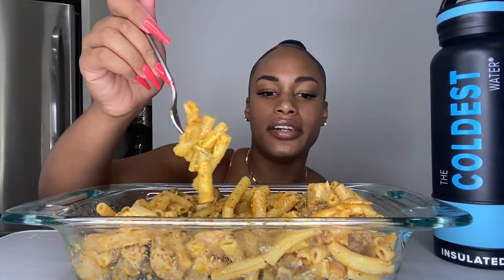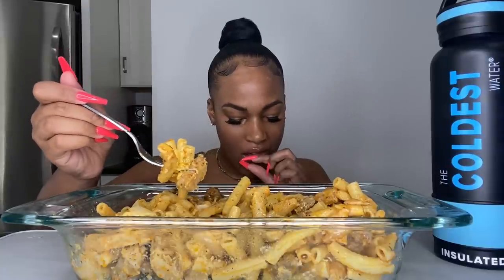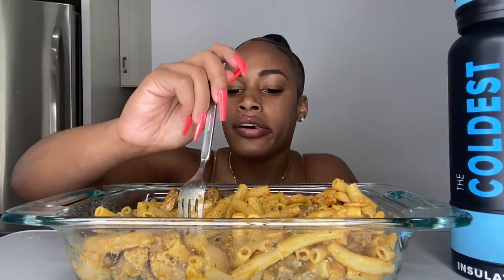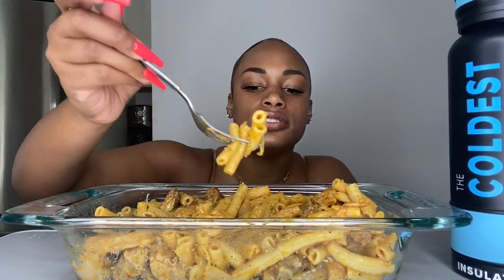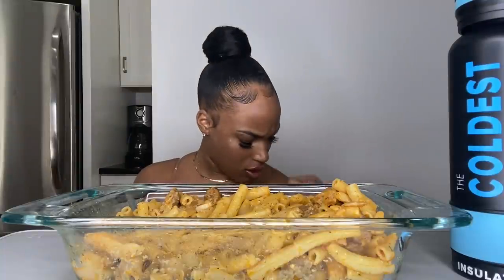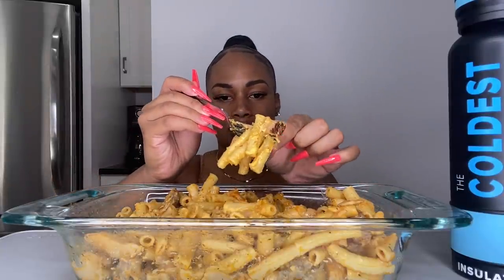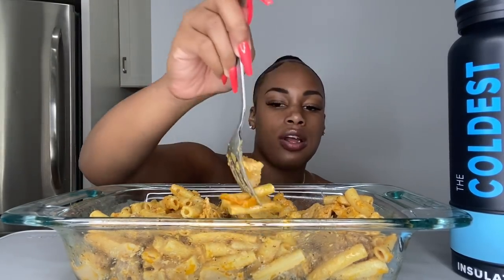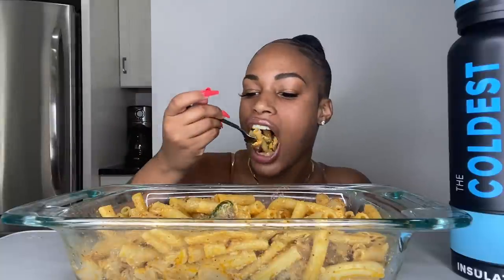HUGE $7 SALE!!!!! CHEESY CHICKEN PASTA MUKBANG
SAUCE RECIPE: Butter, whole garlic Minced Garlic, Onions, Chopped onion, garlic powder, onion powder , fresh lemon juice, oregano, basil, parsley, cilantro,